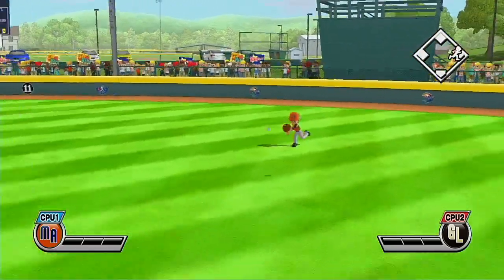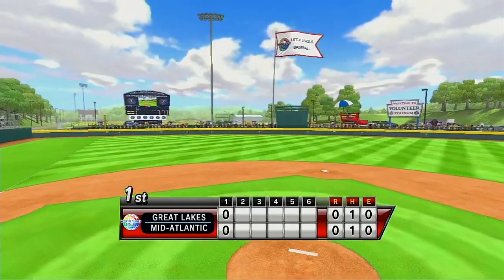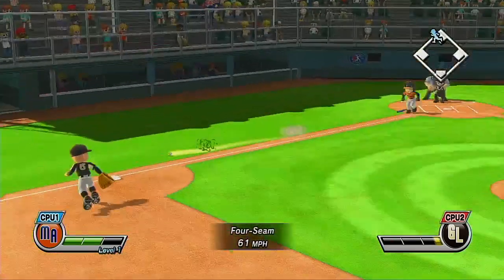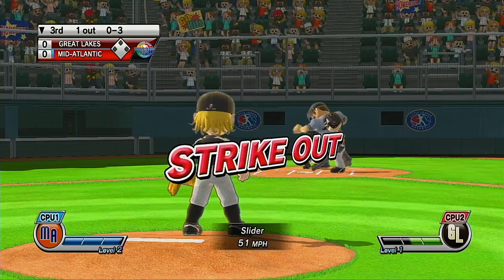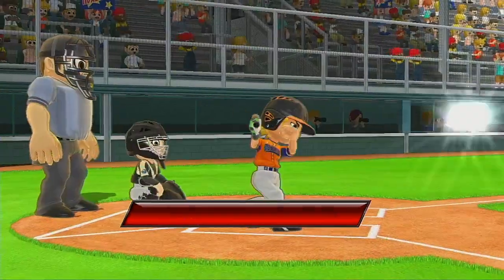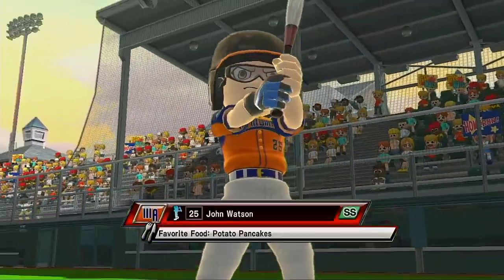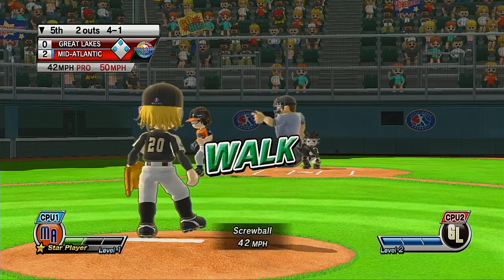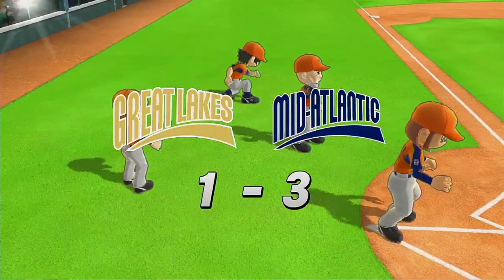LLWS 2020 First Round Game Mid Atlantic VS Great Lakes